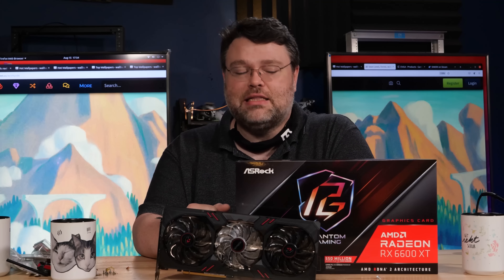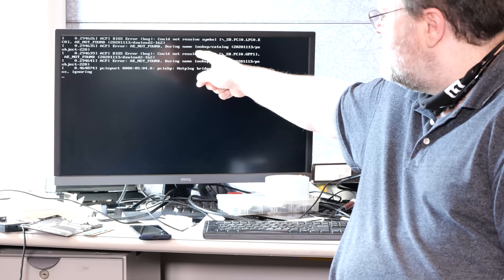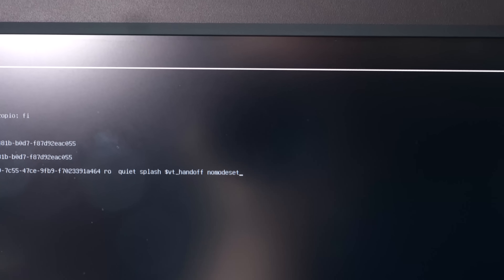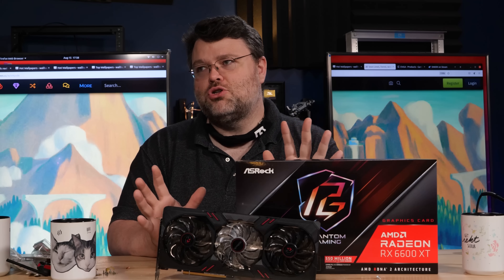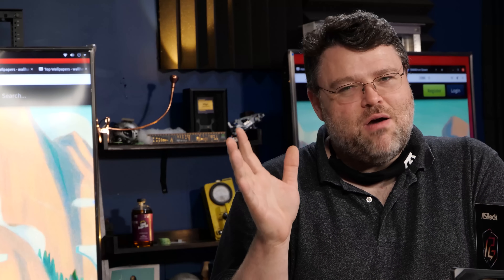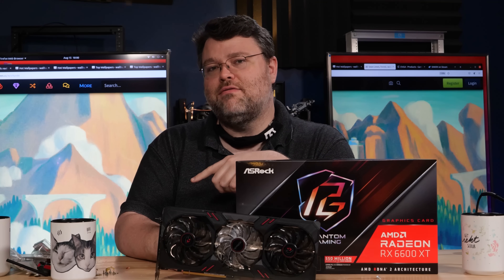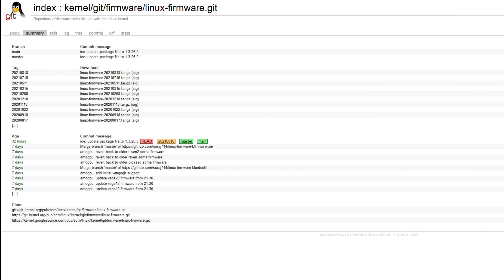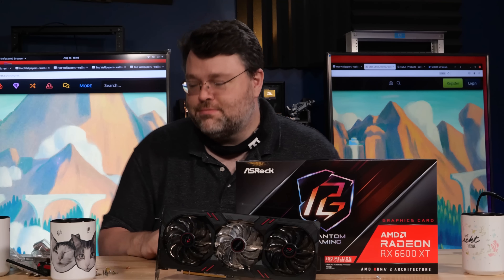AMD Radeon 6600XT: Linux Setup Made Easy!